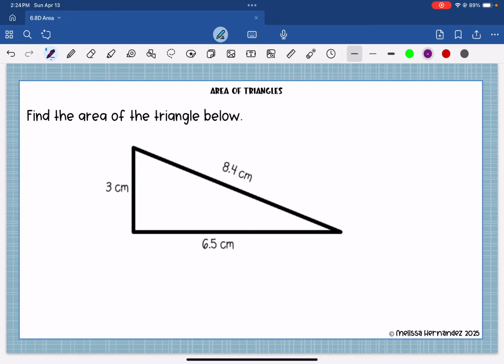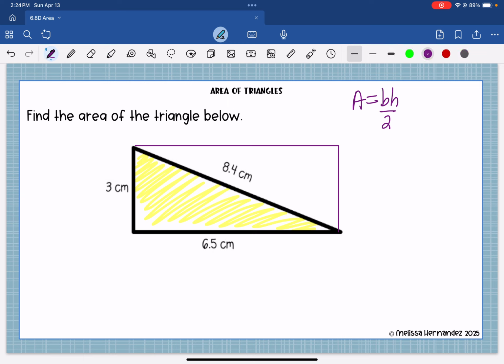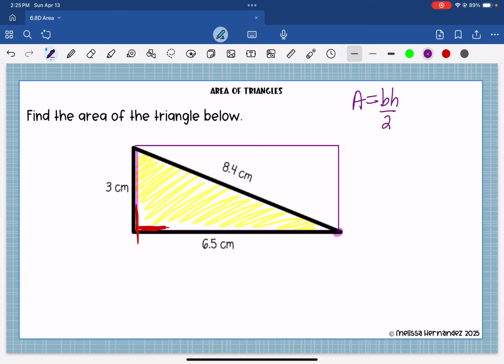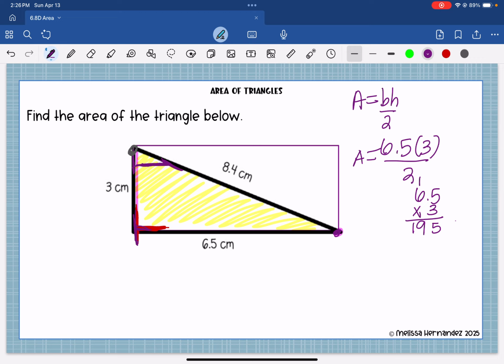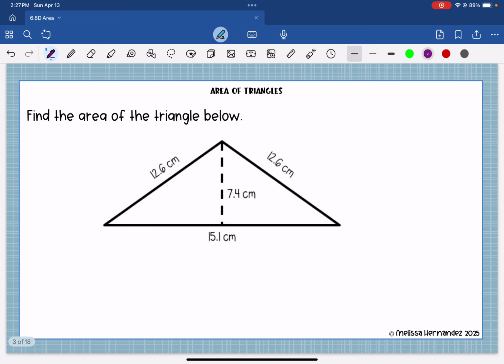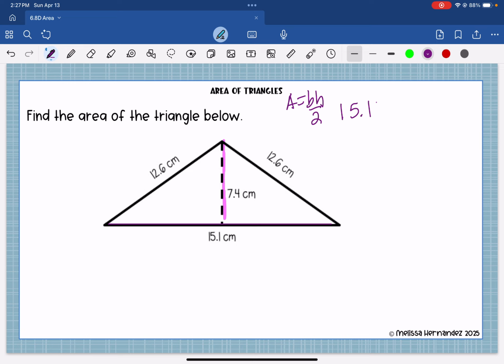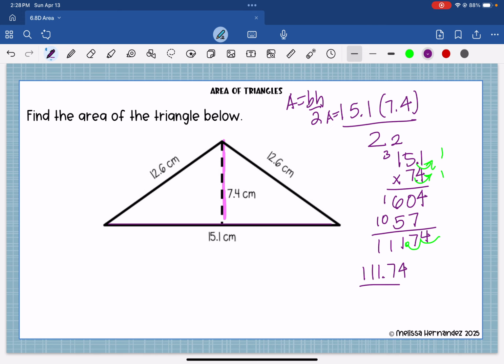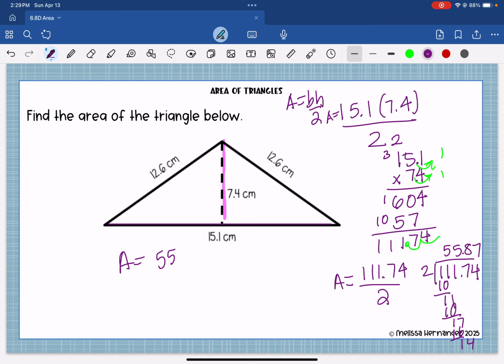6.8D Area of Triangles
Join me as I review  area of a triangle for 6th grade Math STAAR. My name is Melissa Hernandez and I am a teacher in Texas.